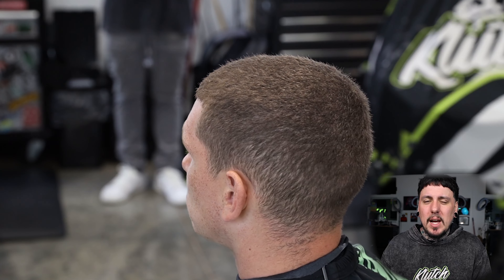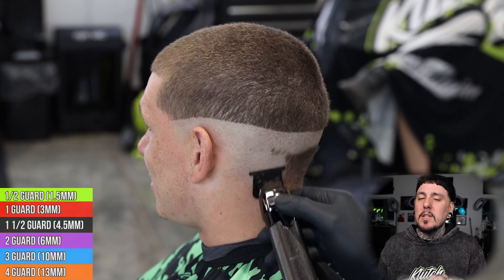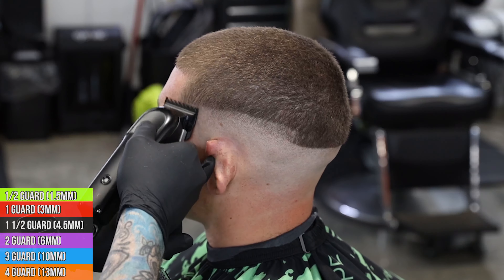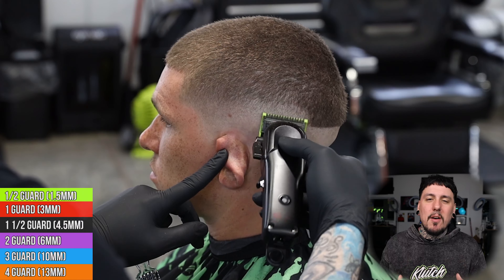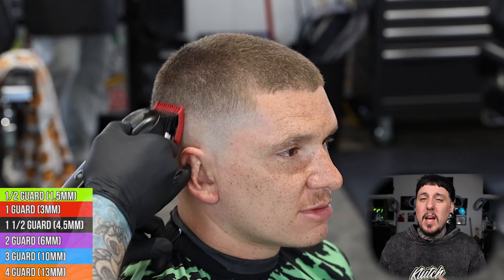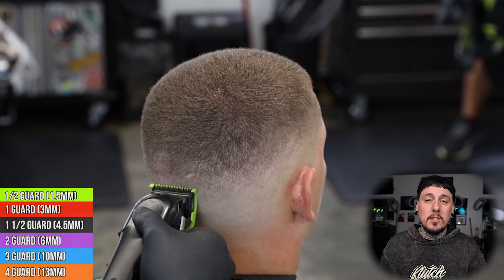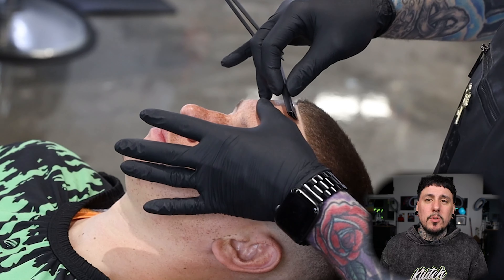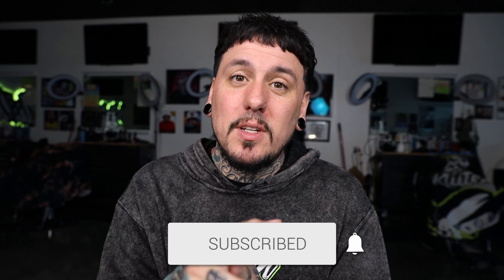HIGH BALD FADE 3 ON TOP 👍🏻 Easy Haircut Tutorial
One of my clients brothers was in town for a wedding and needed a clean up!  Easy to follow bald fade with a #3 on top.  Hope you guys learn something from this video!

 Gammaplusna.com - - - Stylecraftus.com

 BabylissPro.com

Tools used - StyleCraft Rebel, Gamma X Ergo, Babyliss Snap FX Clipper, Babyliss Snap FX Trimmer, Babyliss Custom Foil FX02, Gamma UNO Shaver, Andis Slimline Pro, Gamma Evo w/ FX blade. Klutch enhancement card, Beam Team XL, Tomb45 No drip, Tomb45 Power Mat, Tomb45 Powerclips.

Instrumentals by @HideYourFaceUK